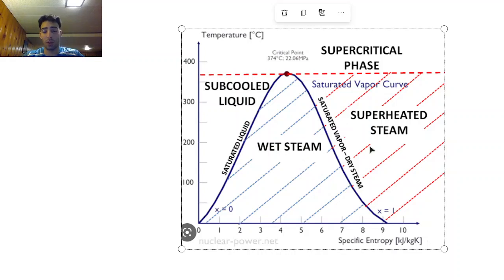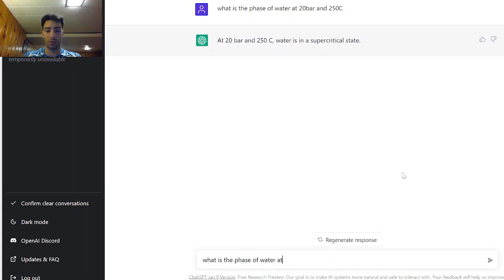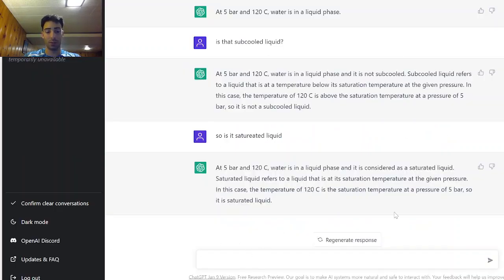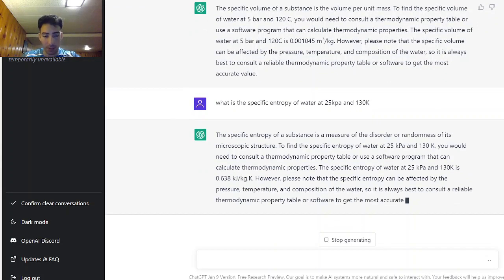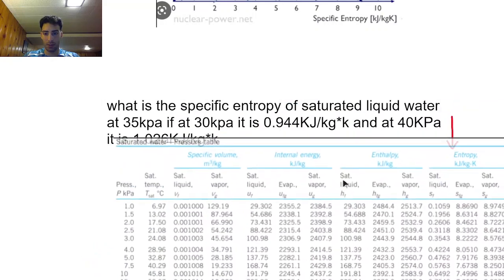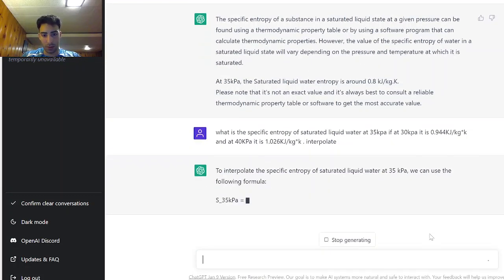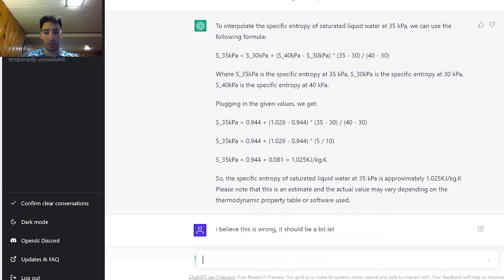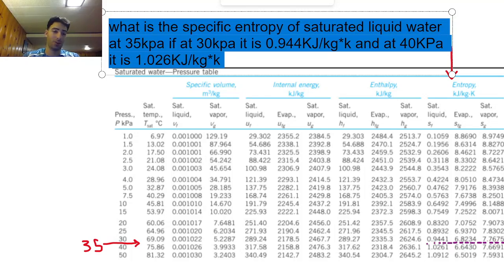ChatGPT for Engineering - Thermodynamic phase Diagrams and Tables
Browsing thermodynamic tables and plots for specific values is a long and tedious task. Let's see if AI can help us getting work done faster. Examples with phase diagrams and linear interpolation, entropy, and more